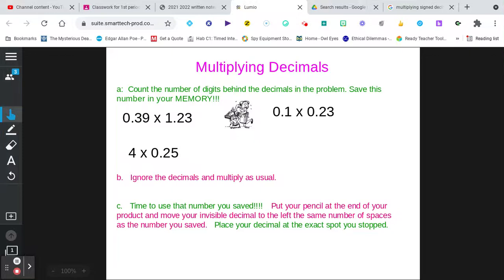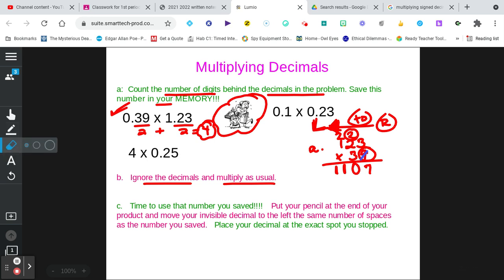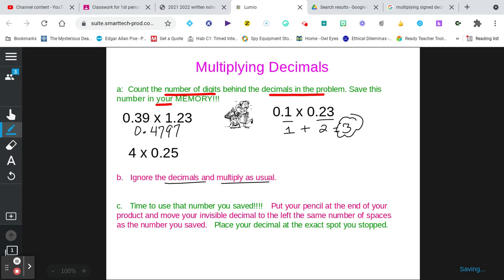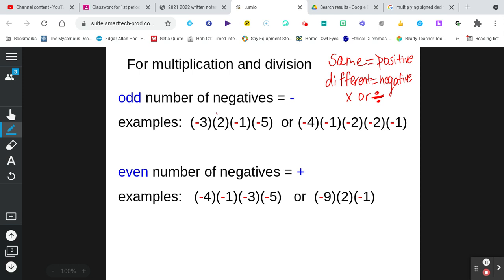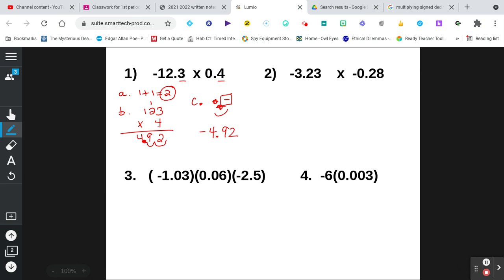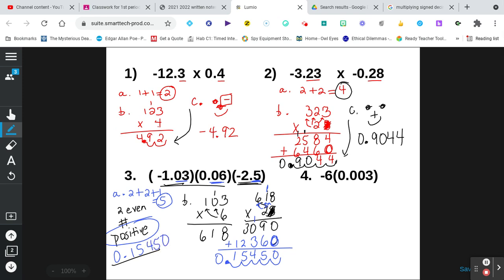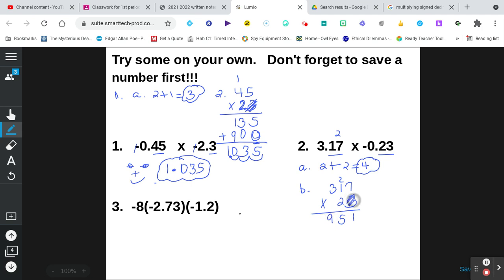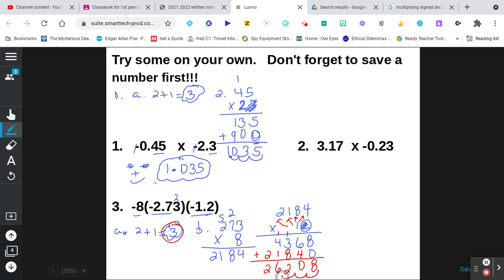Multiplying Signed Decimals Video